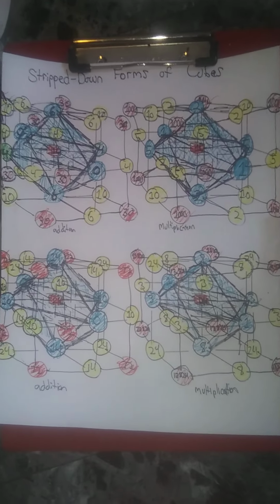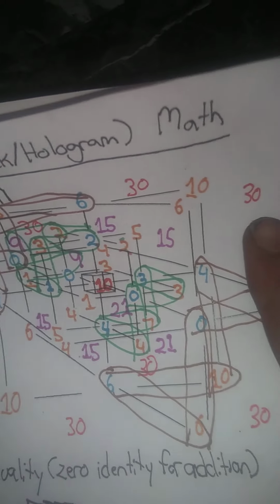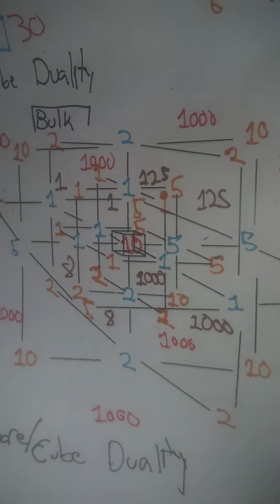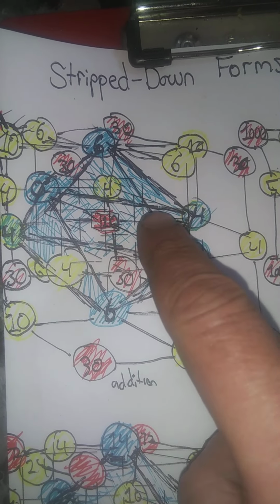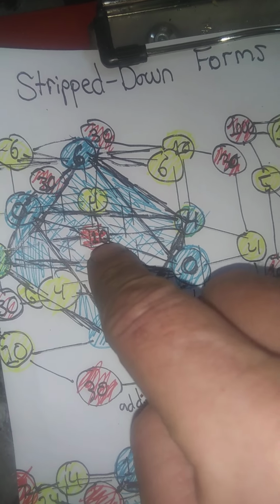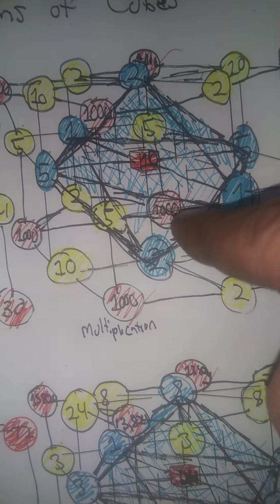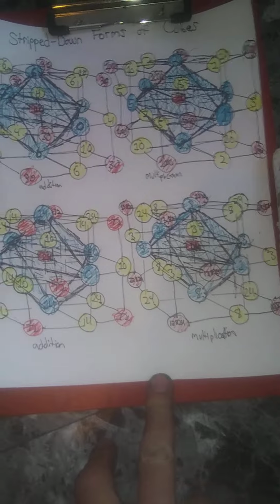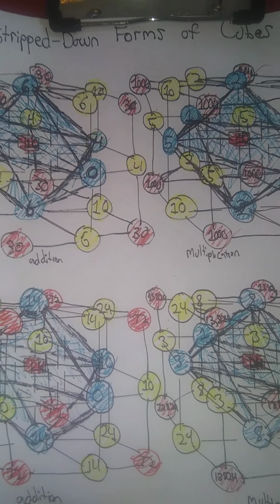Invisible/Holographic (Holodeck/Hologram) Math Part 5.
Stripped-down forms of randomly chosen cubes to display the inner diamond which replaces the inner cube in a stripped-down display and takes a different approach to the spatial-diagonals to arrive at the inner and outer ghost numbers.